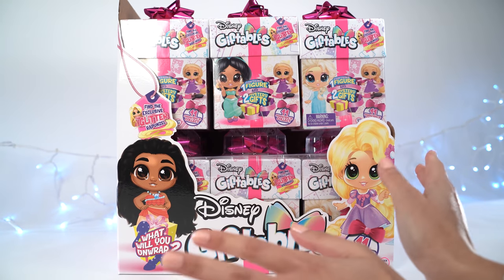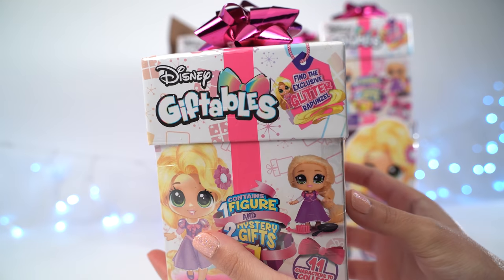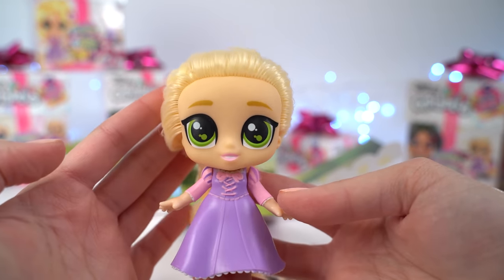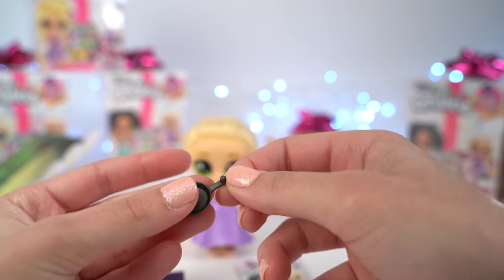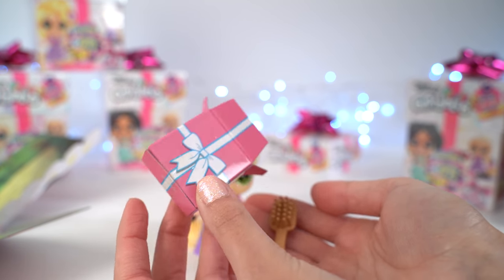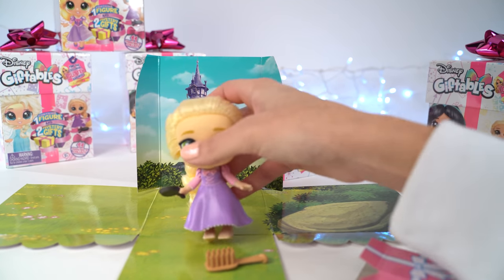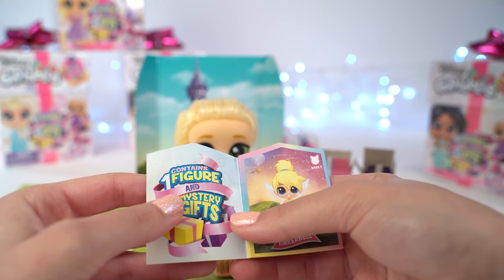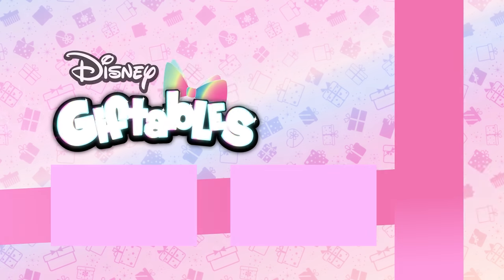Disney Giftables | Unboxing | Episode 1 | Videos for Kids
Welcome to the world of Disney Giftables! The NEW surprise stylised Disney Figures that come with a surprise reveal and 2 mystery gifts to unwrap. Join Rosie as she unboxes Giftables for the very first time!

The figures come in a gift box ready to give at your next party or special occasion!

There are 6 characters to collect in wave 1.